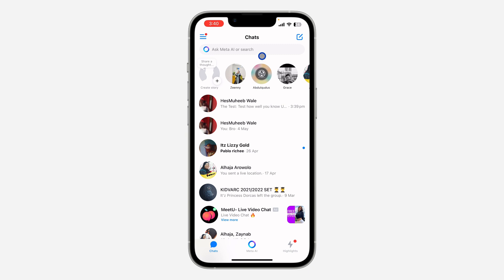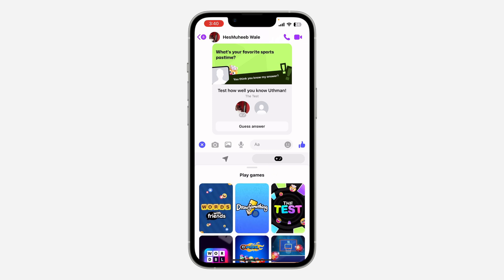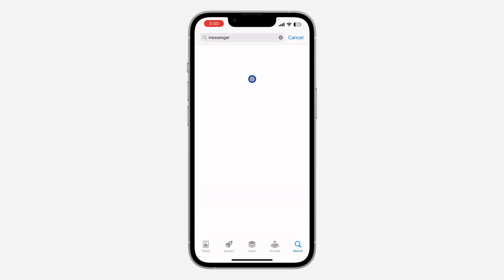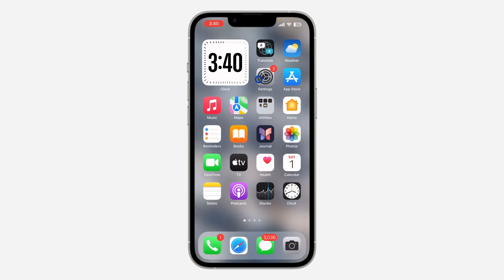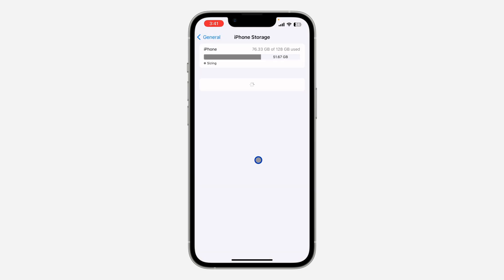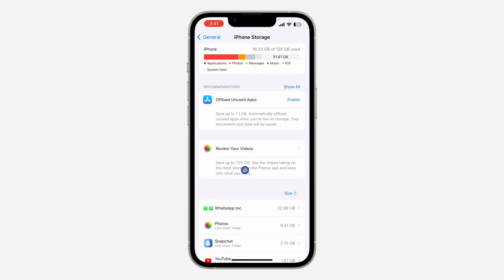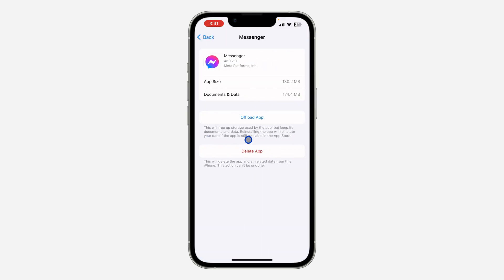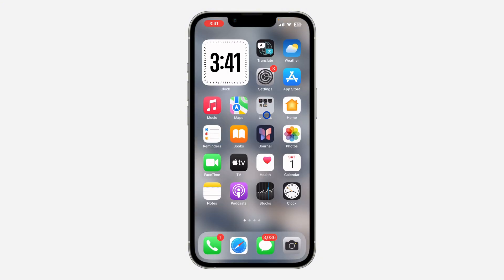How to Fix Games Not Showing on Messenger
Learn how to fix games not showing on Messenger with our step-by-step tutorial! We'll guide you through troubleshooting tips to resolve the issue and get your games back on Messenger. Watch now to discover how to easily fix games not appearing on Messenger and enjoy your favorite games again!